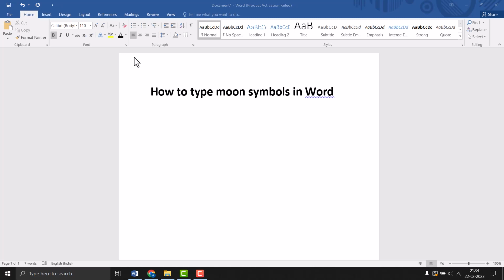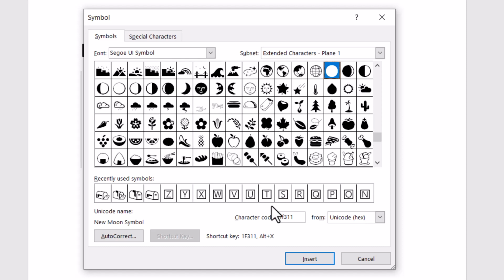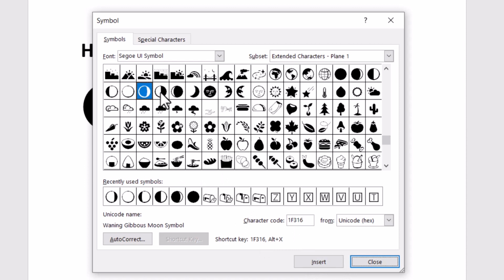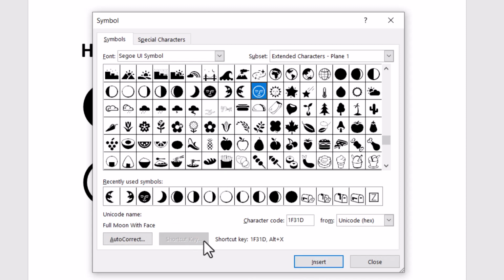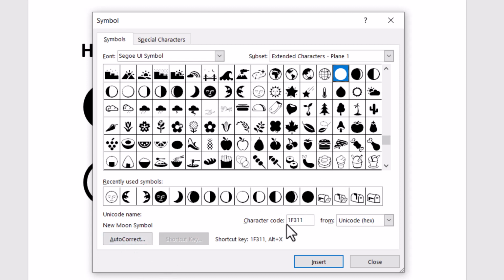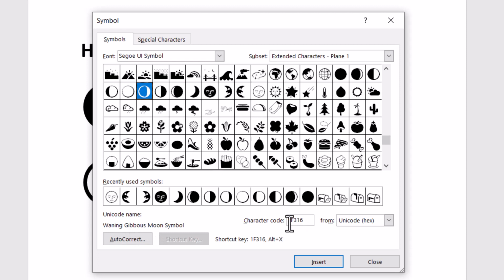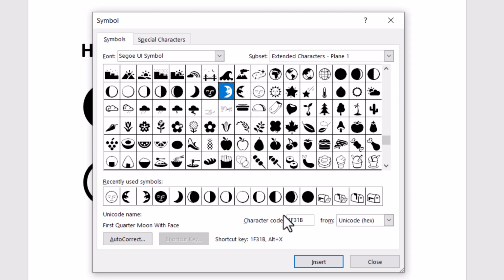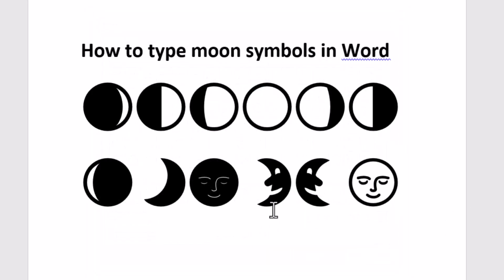How to type moon symbols in Word